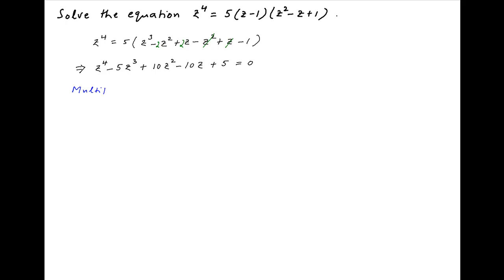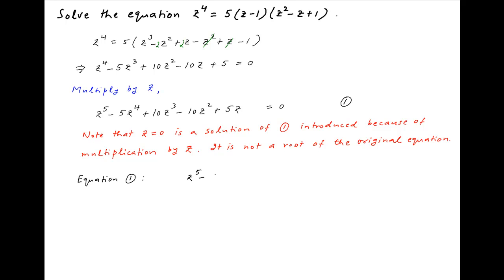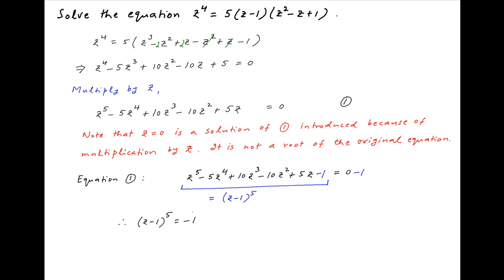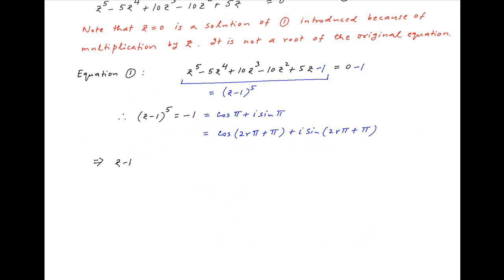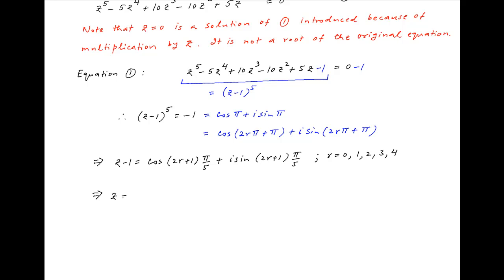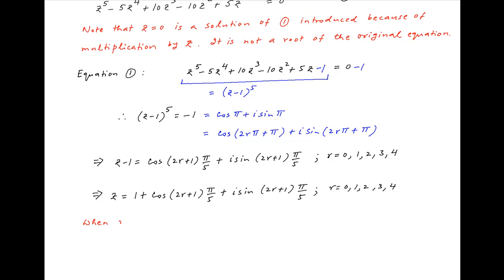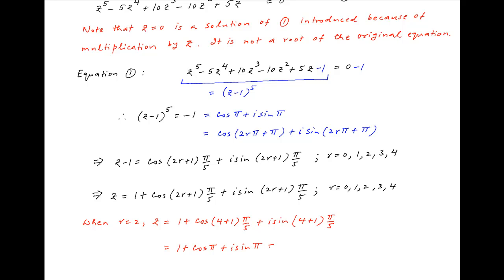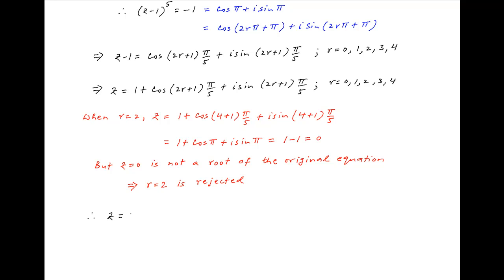Solve z^4 = 5(z-1)[square(z)-z+1].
z is a complex number. The mission of MathMuni is to build highly engaging learning products serving students and teachers of Mathematics. With over 2.5 million lessons delivered and a growing collection of high quality problems, stories and discussions, we are making Maths learning fun and engaging.